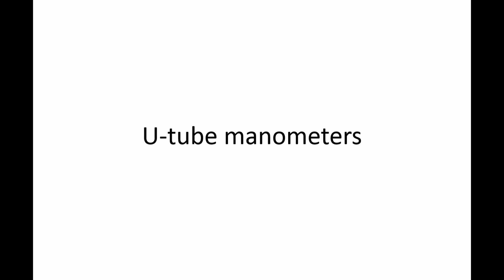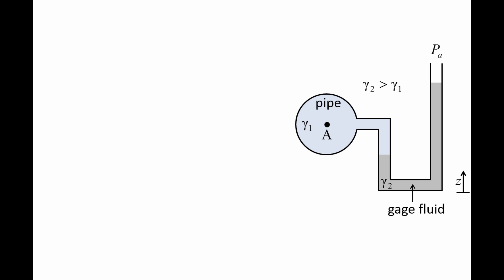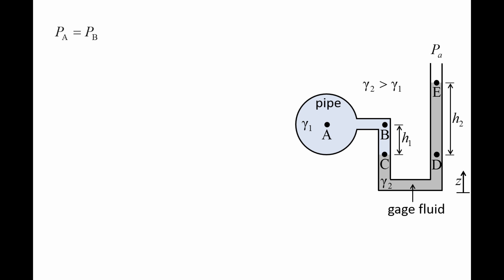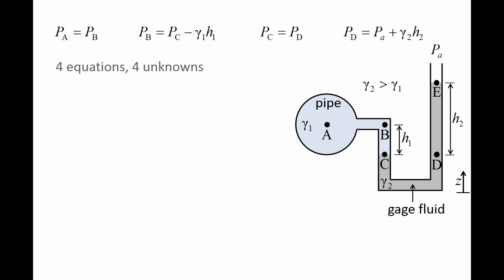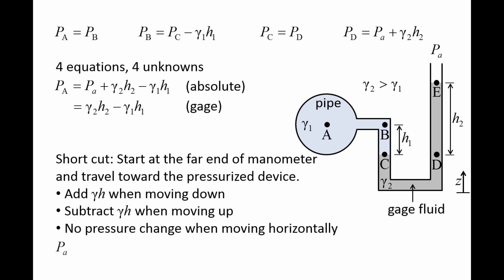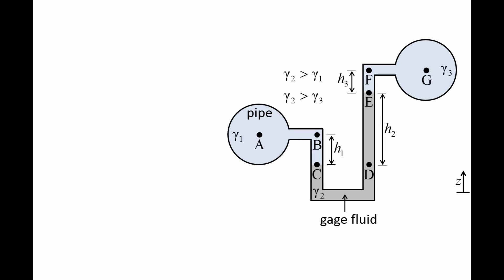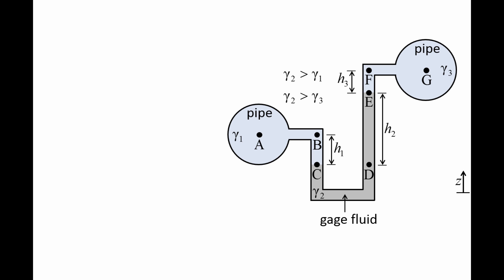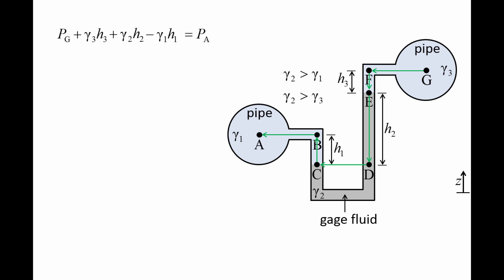Fluid Mechanics: Topic 3.4 - U-tube manometers